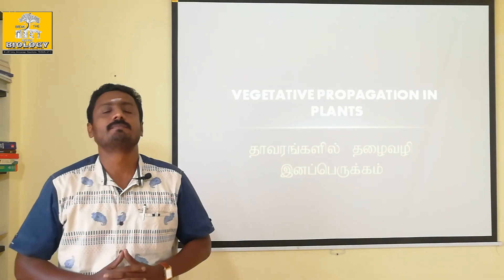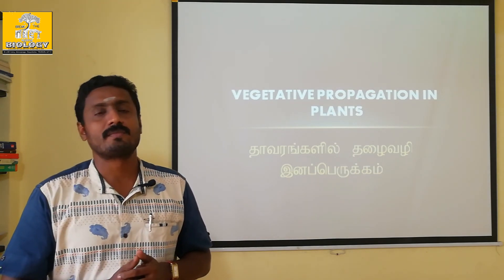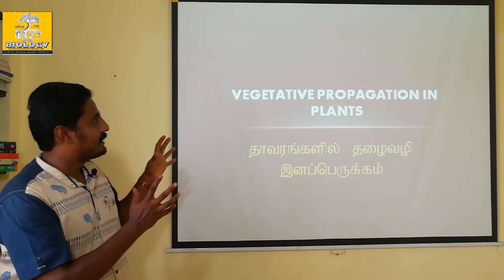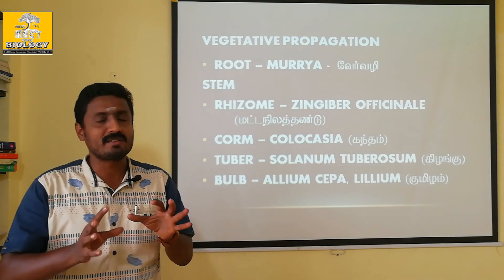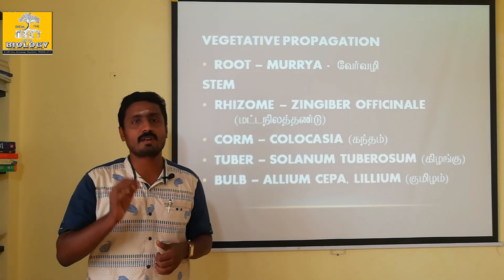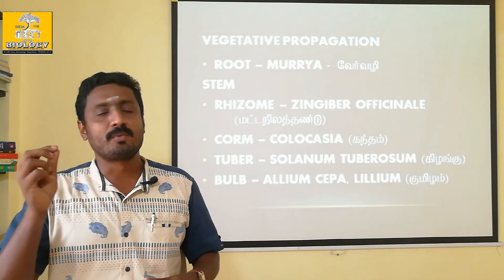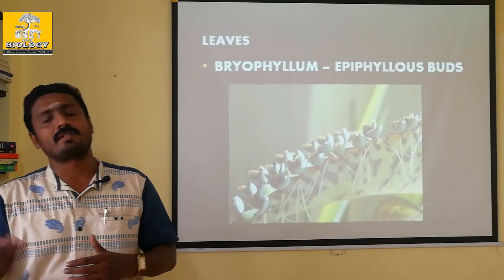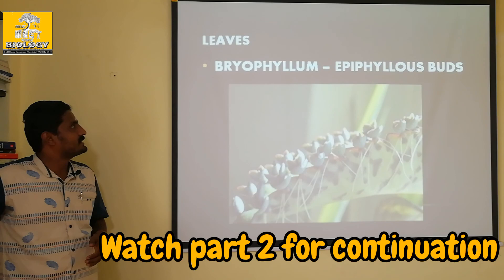VEGETATIVE REPRODUCTION (PART 1) | TAMIL | asexual and sexual reproduction | durai | Alwarkurichi